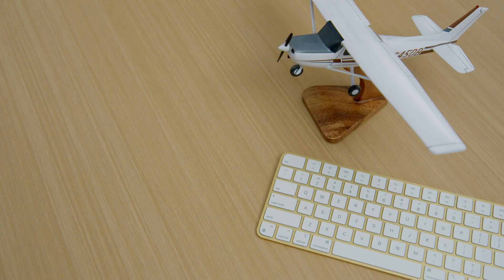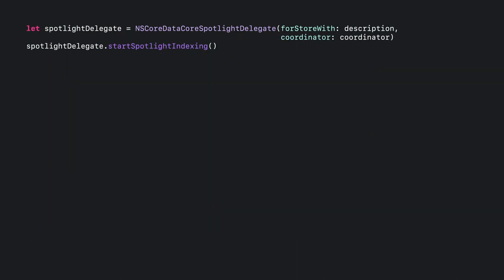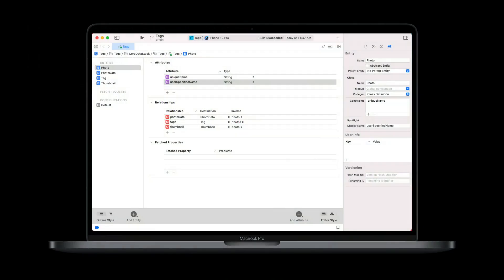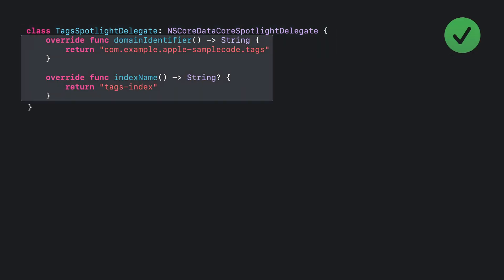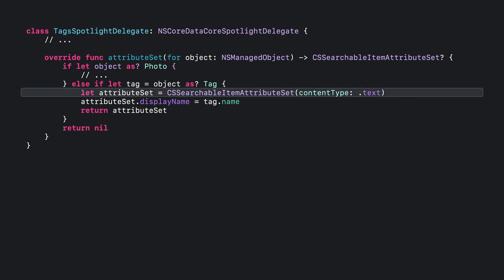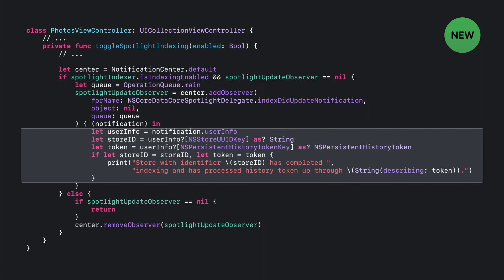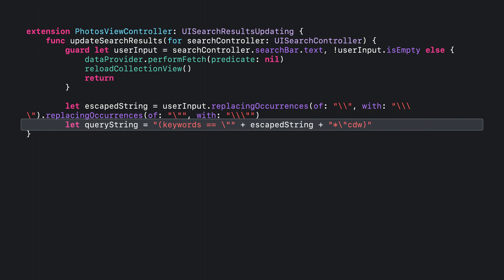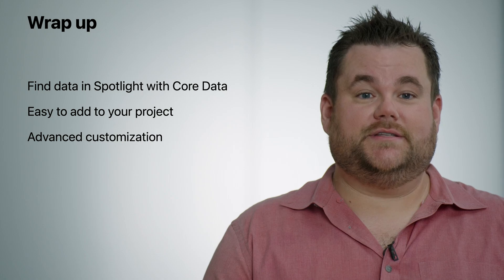WWDC21: Showcase app data in Spotlight | Apple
Discover how Core Data can surface data from your app in Spotlight with as little as two lines of code. Learn how to make that data discoverable in Spotlight search and to customize how it is presented to people on device. Lastly, we’ll show you how to implement full-text search within your app, driven completely with the data indexed by Spotlight.